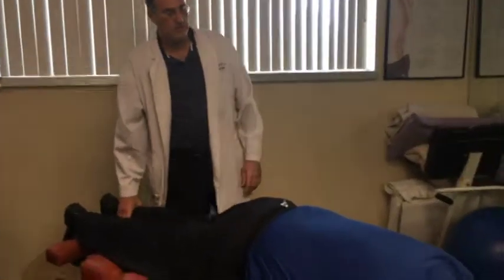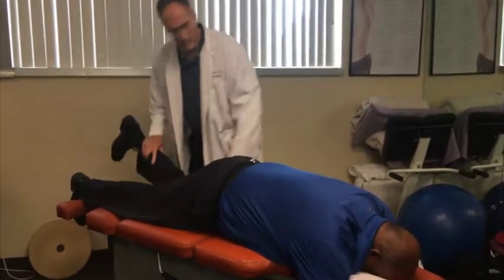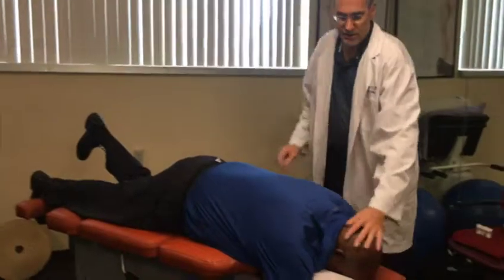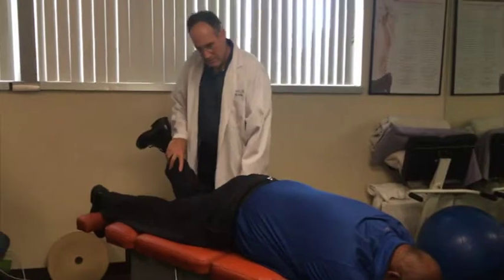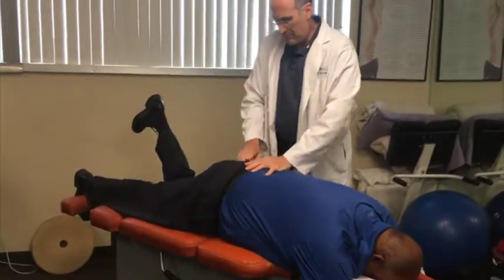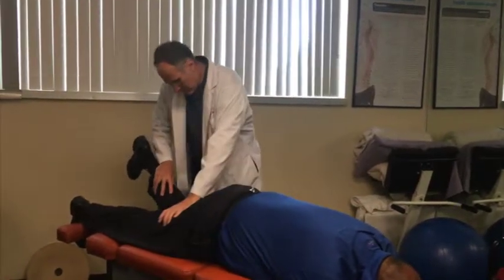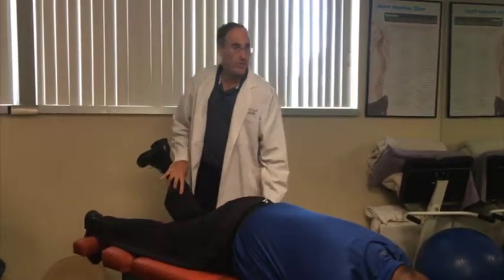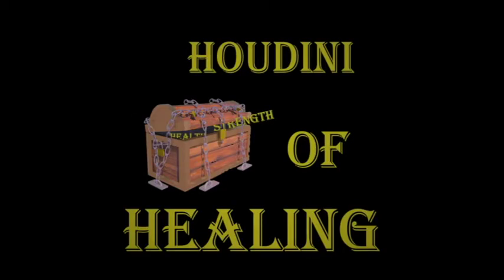Smiley Session Part 4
Dr. Benton demonstrates how to fix weak hamstring muscles.